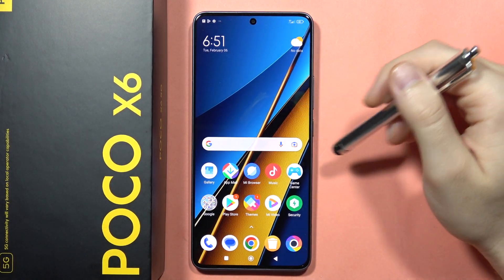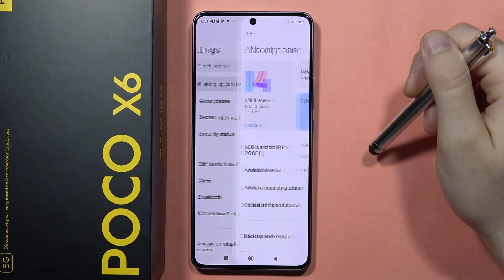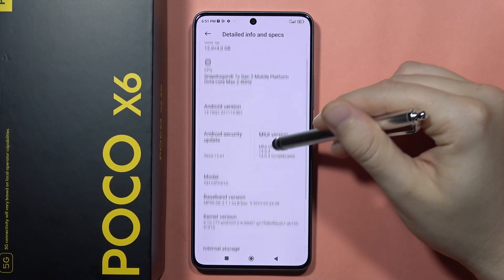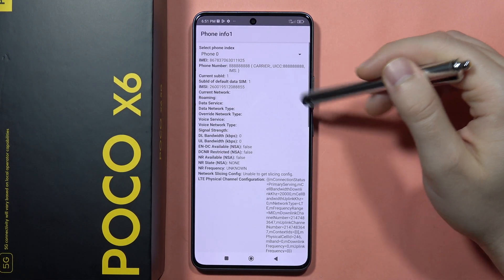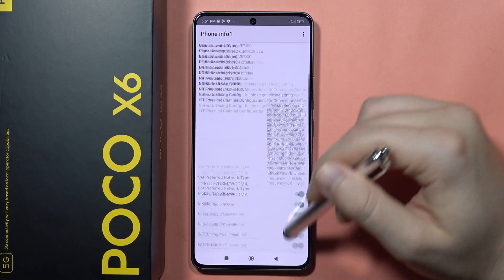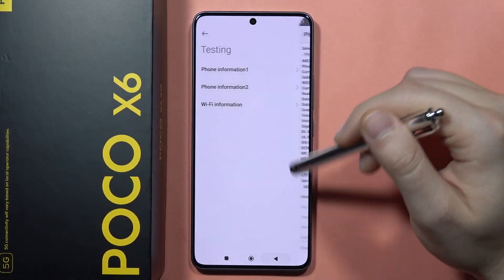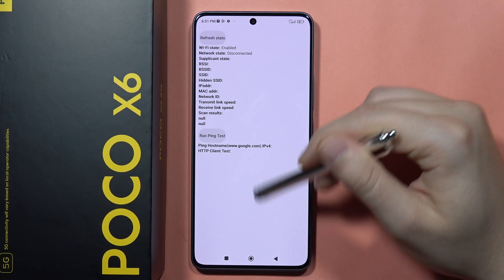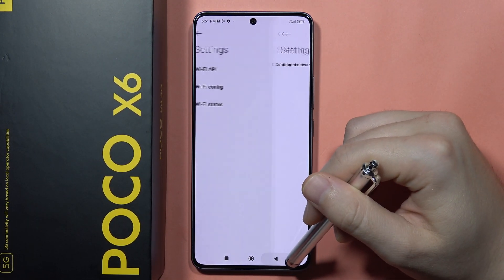POCO X6: Open Hidden Device Info Menu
Unlock the concealed device information menu on your POCO X6 device effortlessly with our step-by-step tutorial. Explore hidden details and optimize your device for enhanced performance with ease.